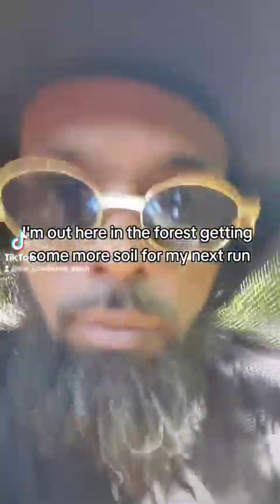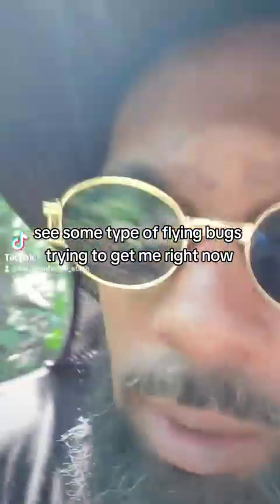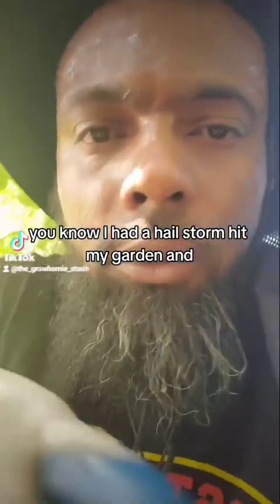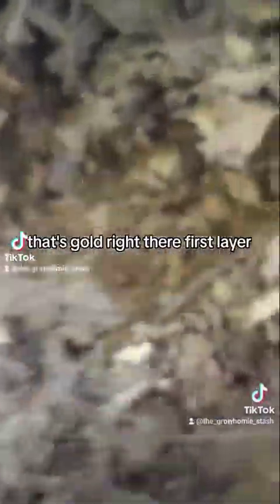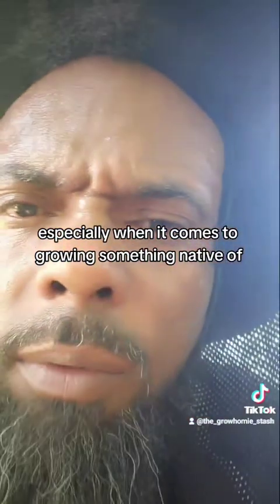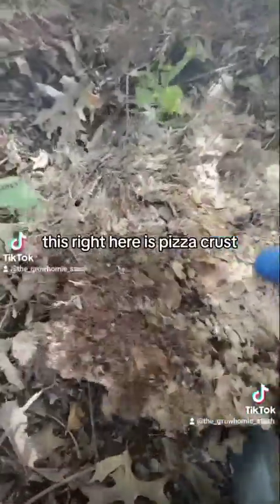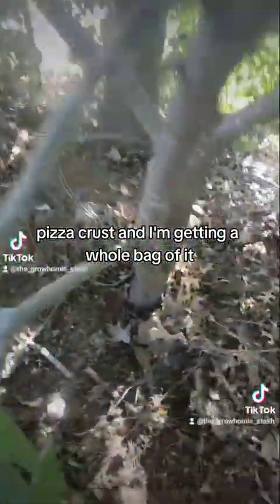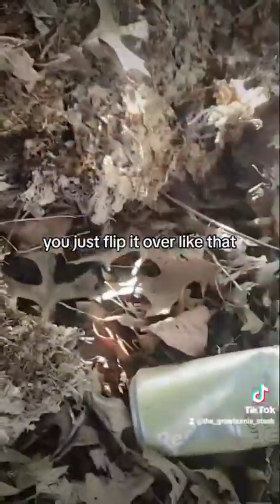Watch me collect real live humus soil/native soil from local forest